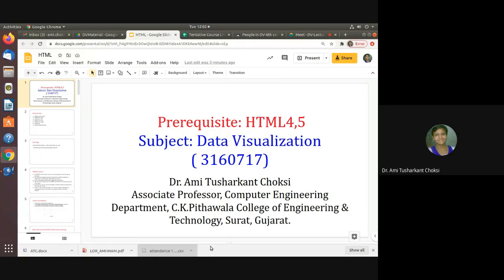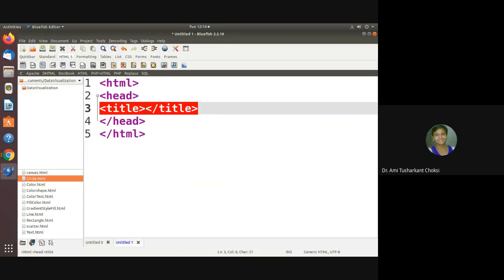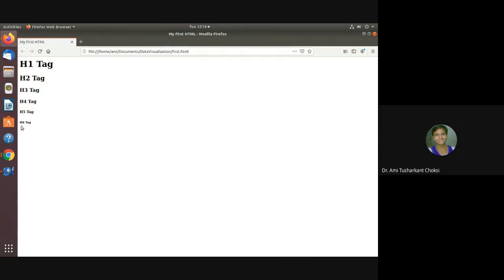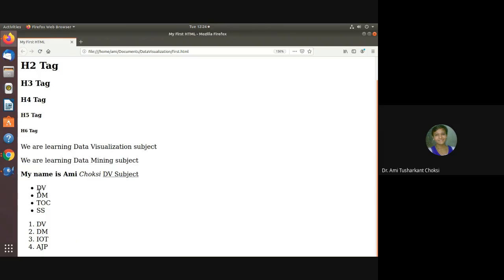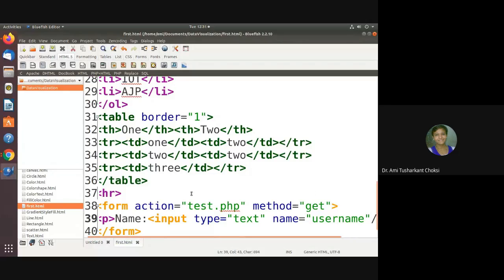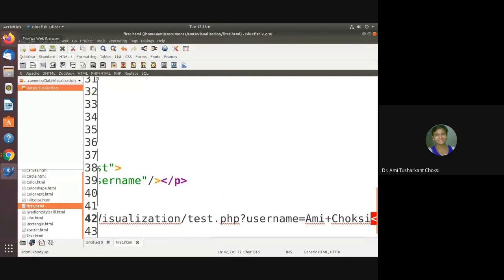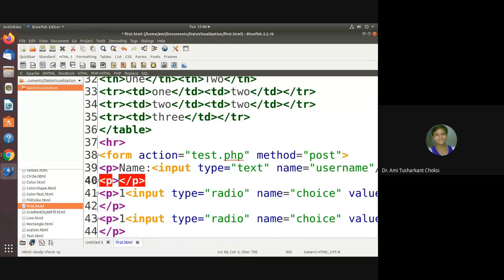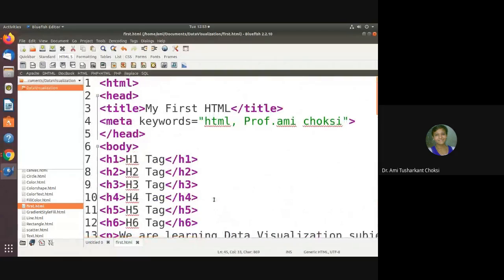HTML tags DV Lecture1 2020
HTML tags
Subject: Data Visualization( 3160717)
Associate Professor, Computer Engineering Department, C.K.Pithawala College of Engineering & Technology, Surat, Gujarat, India.